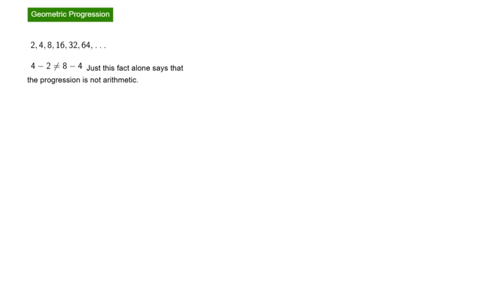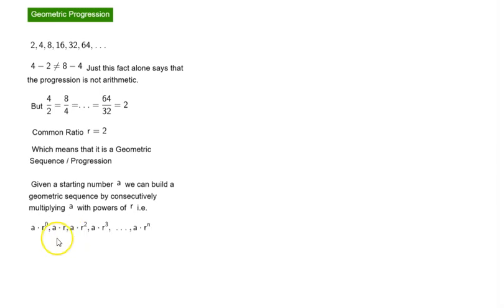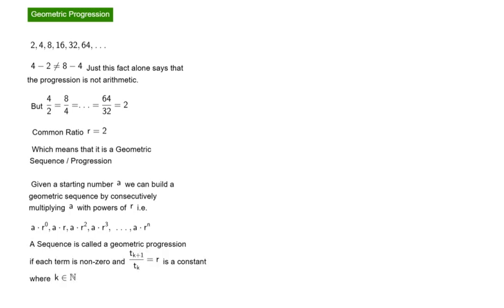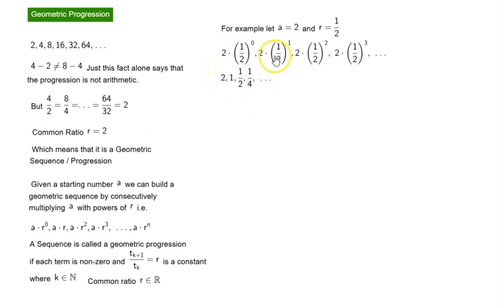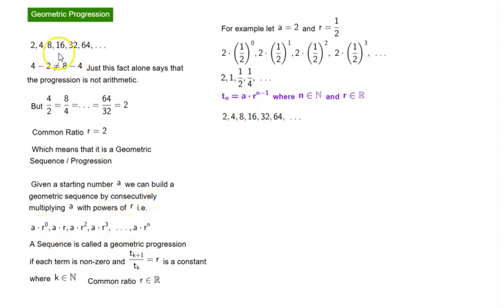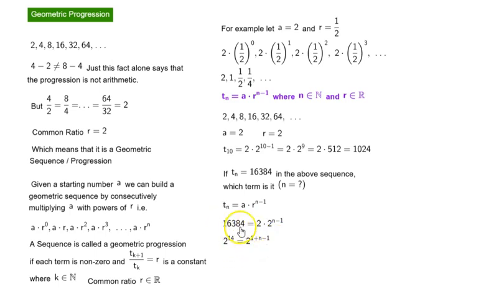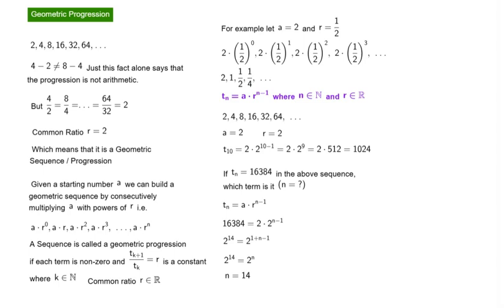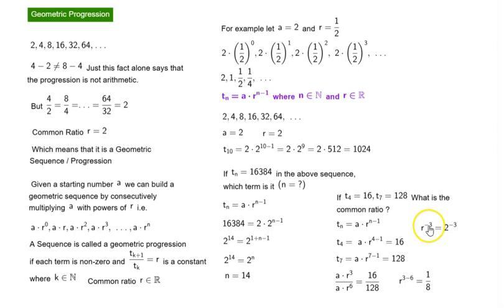006 - Geometric Progression - I